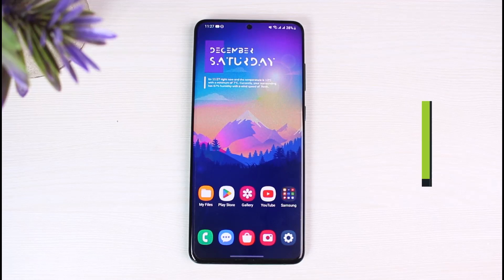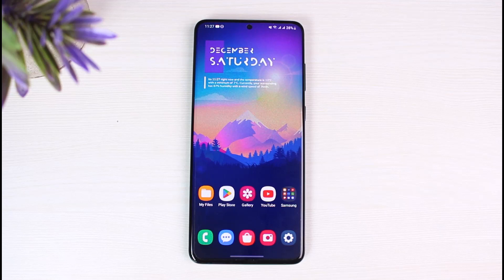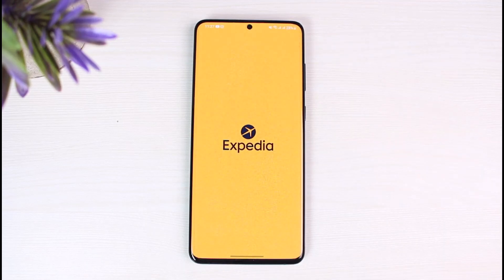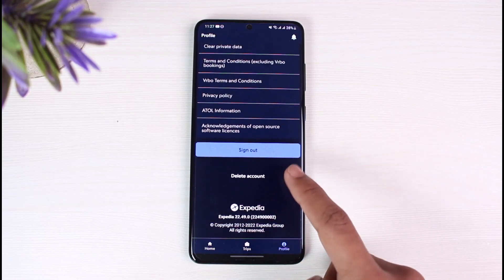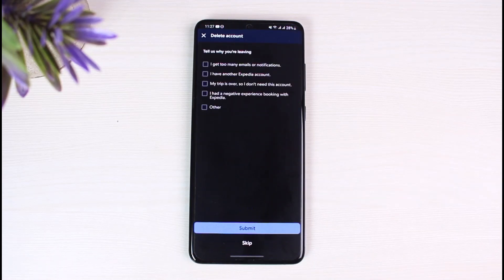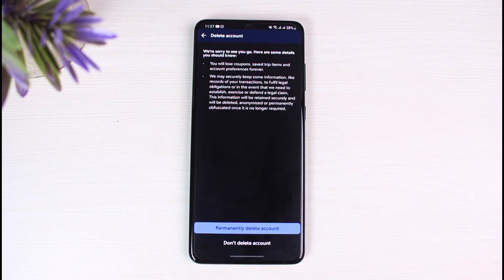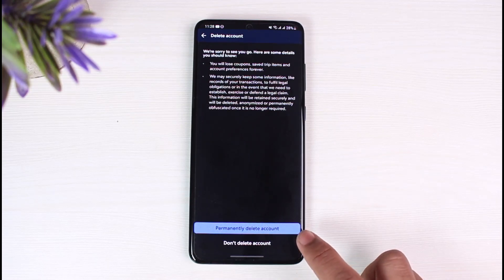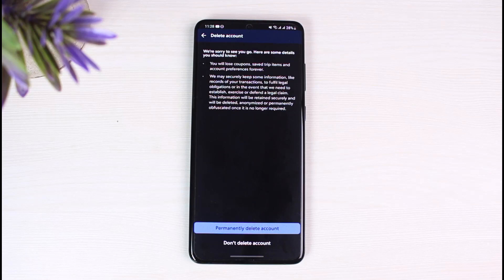How to Delete Expedia Account !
In this tutorial video, I am simply going to show you how to delete Expedia account.

Follow these simple steps:
1) Open the Expedia app
2) Go to the profile tab
3) Scroll down and select Delete Account
4) Choose a reason for deleting
5) Confirm the deletion
6) That's all it takes to delete your Expedia account.

~Time Stamps:
0:00 Introduction
0:13 How to Delete Expedia Account
1:00 Conclusion